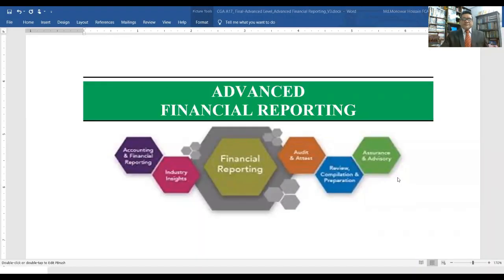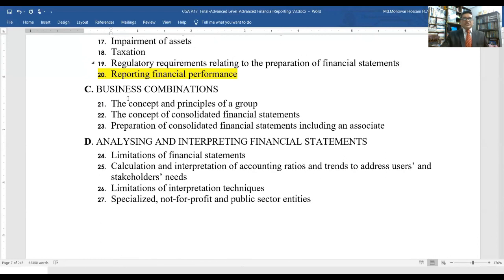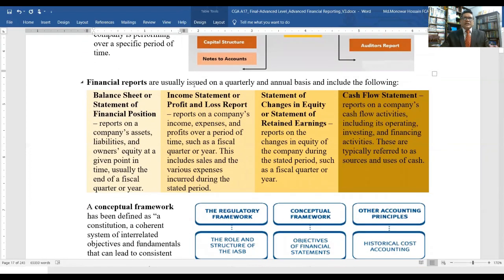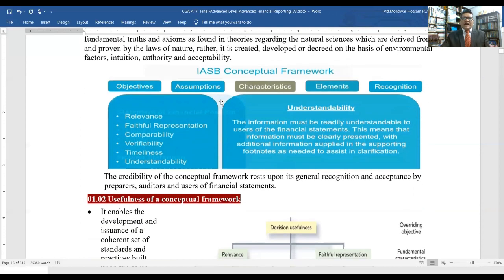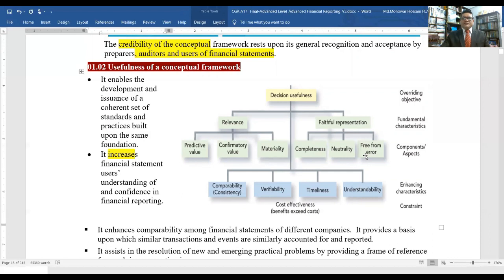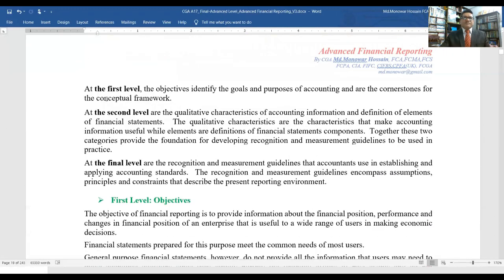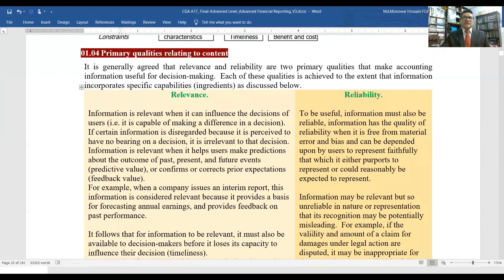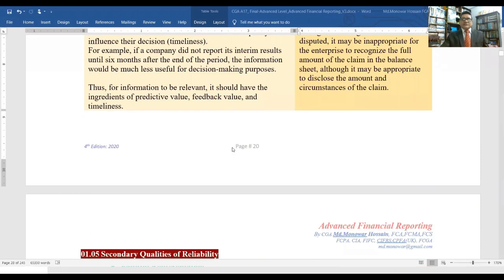Advanced Financial Reporting (AFR)_Module-01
[By Md.Monowar Hossain FCA, CPA,FCMA,FCS,CIPFA(UK),CGA]

Advanced Financial Reporting(AFR)
Module-01
A. Conceptual  & Regulatory Framework for Financial Reporting
01. The need for a conceptual framework:
A conceptual framework of accounting, the necessity of conceptual framework, and an alternative system.